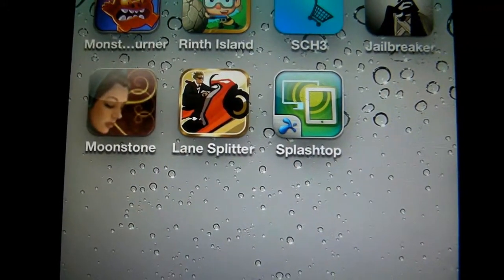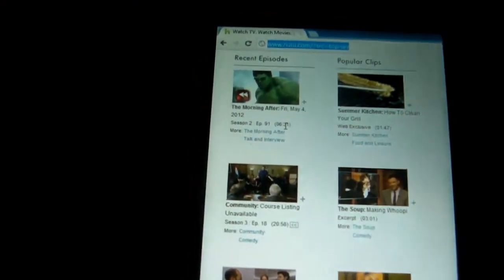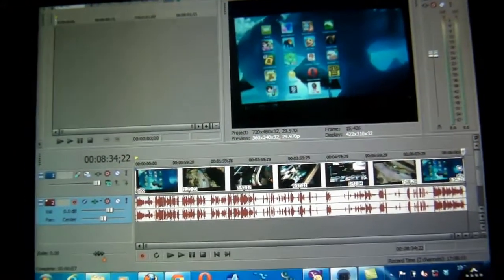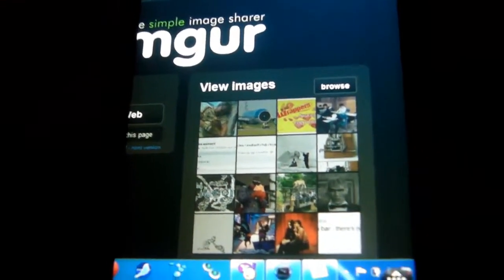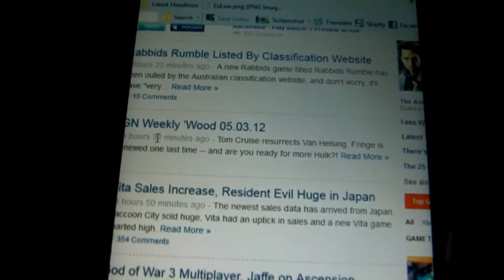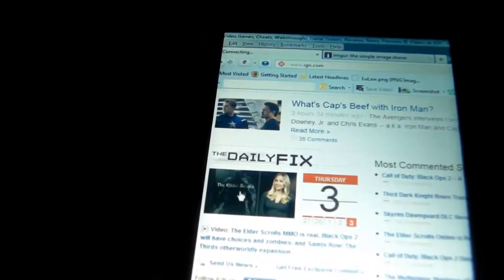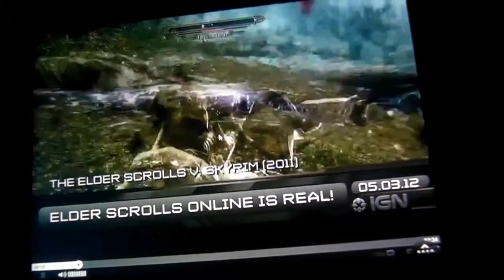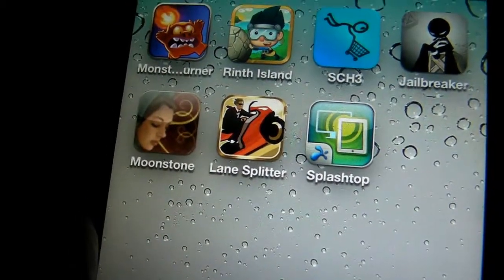Splashtop: Run Windows 7 on iPhone & iPod Touch ADOBE Flash Player HULU.COM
NewiPadChannel

Splashtop Desktop Server Software

Splashtop Remote Desktop for iPhone & iPod

Splashtop Remote Desktop for iPad

Description

Over 6.5 million mobile users are enjoying Splashtop apps today, and you should too!
Celebrating Splashtop named by Apple as "Top 20 best-selling app in 2011!" Splashtop apps are on Super SALE -- Remote Desktop, CamCam, Touchpad, FileHound, etc. Splashtop Remote Desktop for iPhone & iPod is regularly priced at $9.99 USD.

** #1 iPhone business app in 30+ countries!
** #1 iPad business app in 60+ countries!
** #1 MAC business app in 40+ countries!
** Top Android, WebOS, and Windows app!

Your PC or MAC in your Pocket!!
Go everywhere with your iPhone/iPod and have full access to your PC or MAC.

This is the ONLY remote desktop app that streams smooth, high-res video and audio from your PC or Mac, allowing you to interact with your PowerPoint, Word, Excel, Outlook, Quicken, and other applications. Access your PC or MAC programs, games, multimedia content, and files over Wi-Fi and 3G/4G networks. Go everywhere with just your iPhone without having to carry your computer!

* Access your PowerPoint and Keynote with full animations and sound

* Access Microsoft Outlook with folders and archives

* Access your Excel and Word applications with 100% compatibility

* Watch Flash videos (Hulu, AOL Video, Yahoo Video, etc.), DVDs, Media Center

* Listen to music in any format on your computer (WMV, Real, WMA, MP3, AAC, etc.)

* Play 3D games such as World of Warcraft, StarCraft, Civilization V, etc.

* Access your full computer browser (IE, Firefox, Chrome, Safari) including your bookmarks, favorite plug-ins, and extensions (Flash, Java, etc.)

* Play Facebook Flash games like FarmVille, CityVille, Pet Society, Café World, FrontierVille, and Mafia Wars

* Access your Quicken, iPhoto, and other computer programs not available for iOS